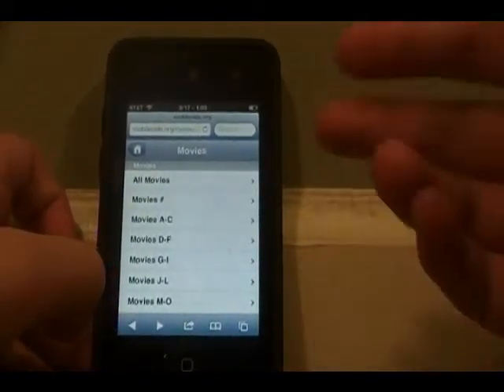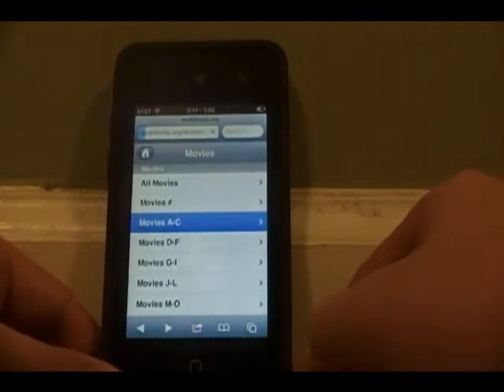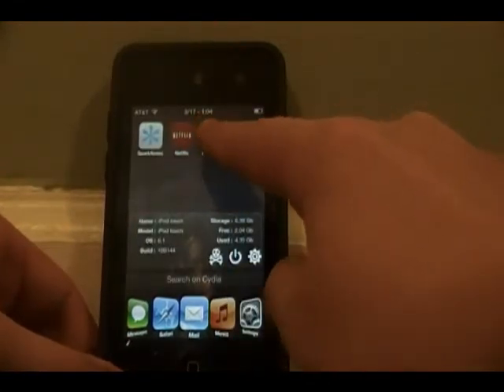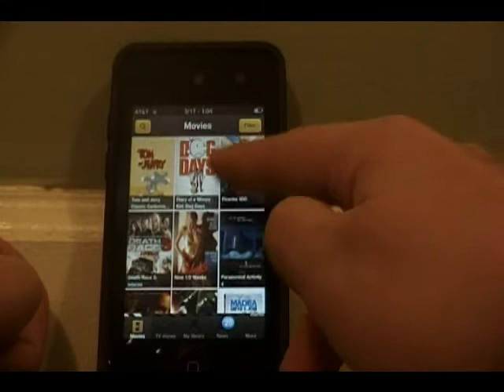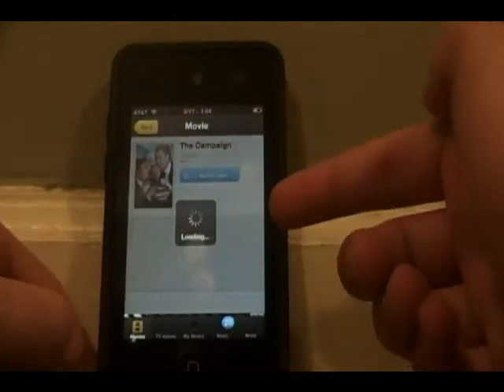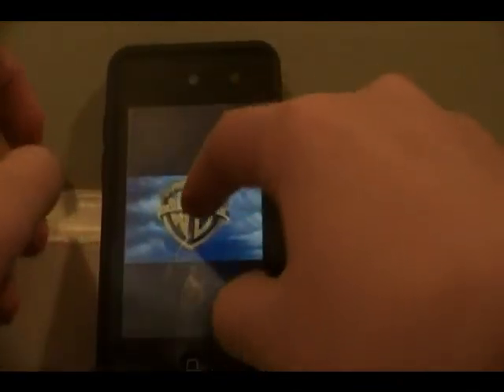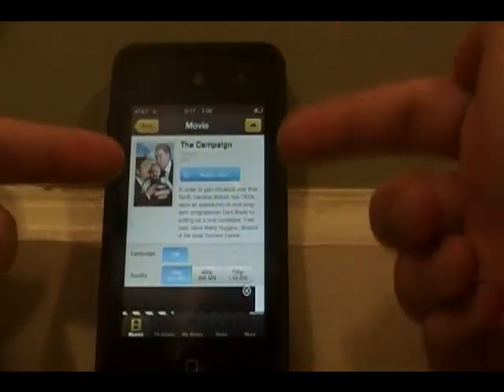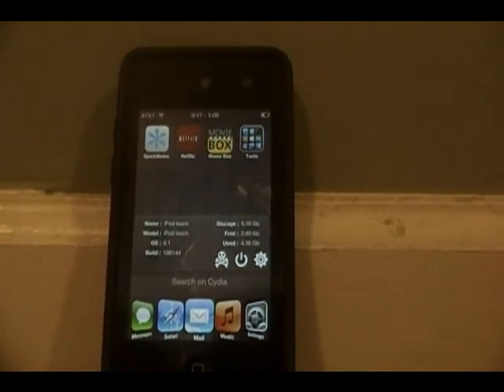Free Movies/TV Shows on iPod, iPhone, iPad